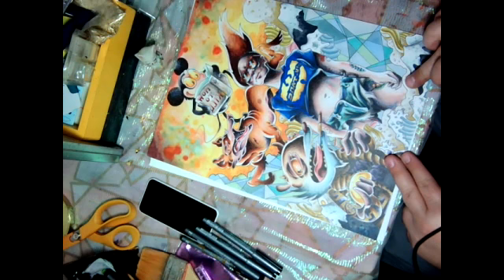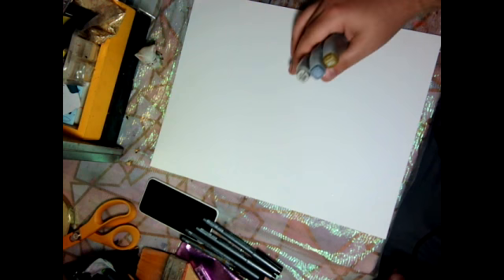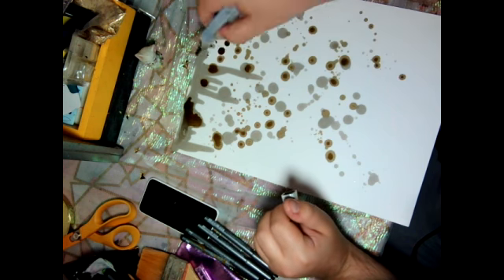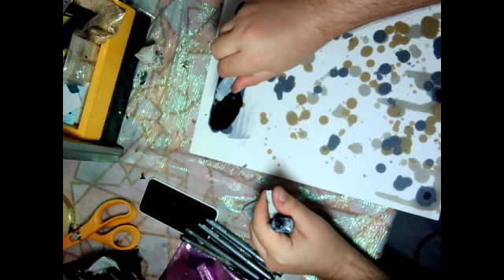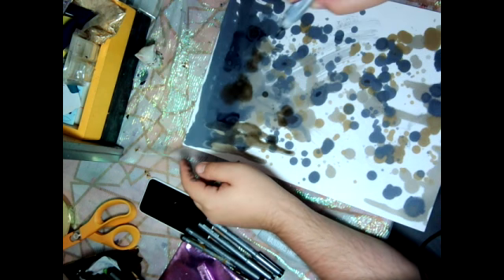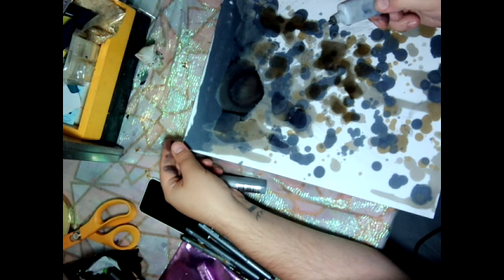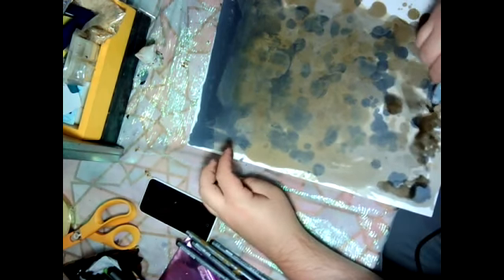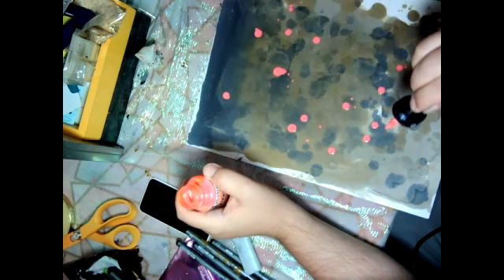Optional Supply Alcohol Ink Part I Summer 21